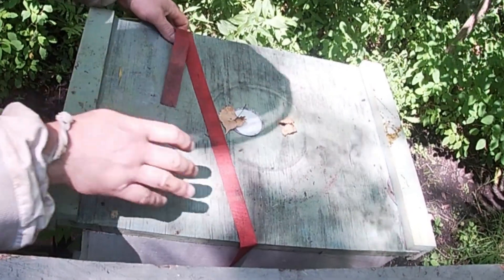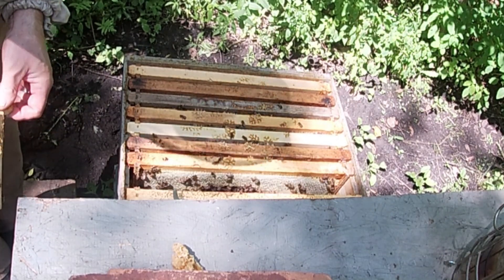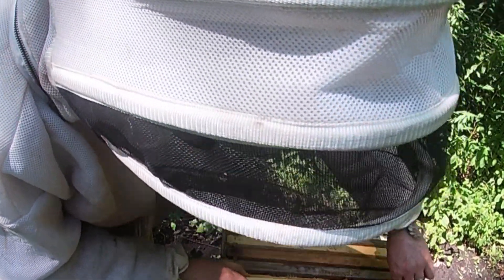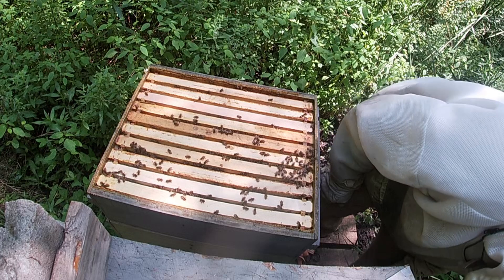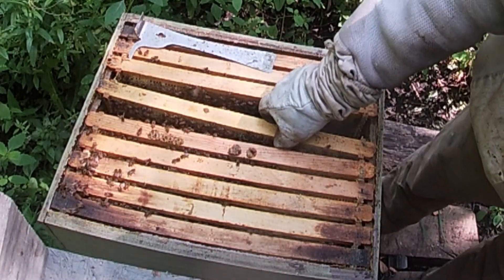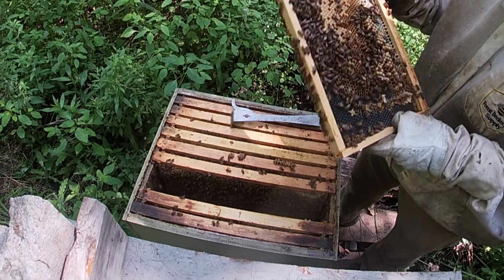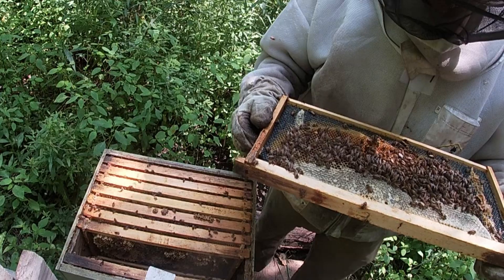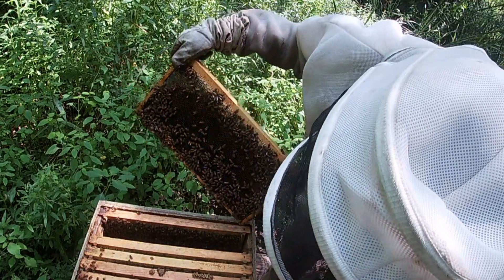Bees Being Bees in July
While checking hives near the end of July, things start looking different. The queen is laying less, the bees start packing more honey in the brood boxes, and the bees start getting more defensive. These hives have a bit of all 3.